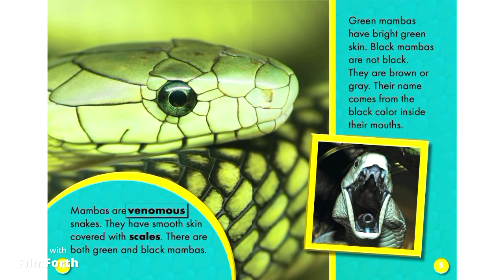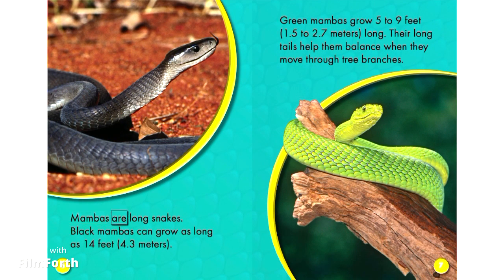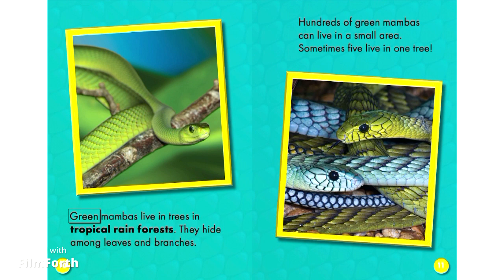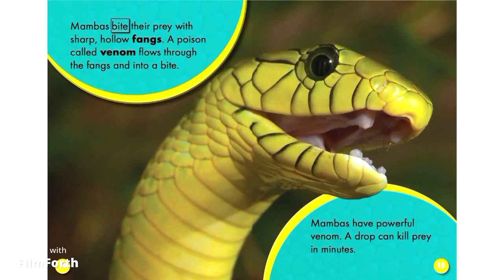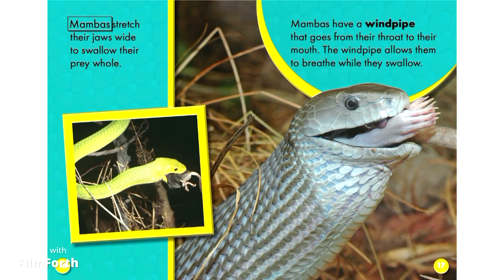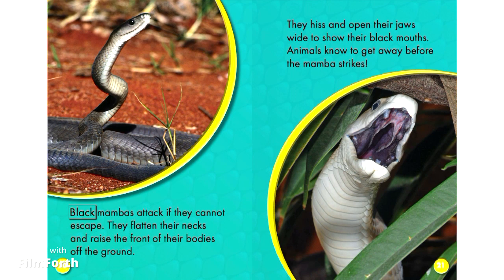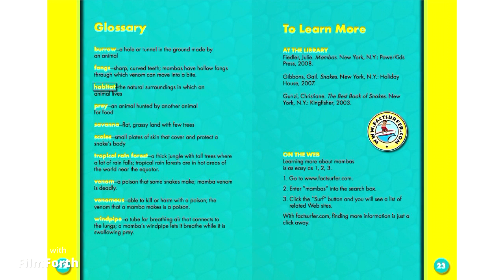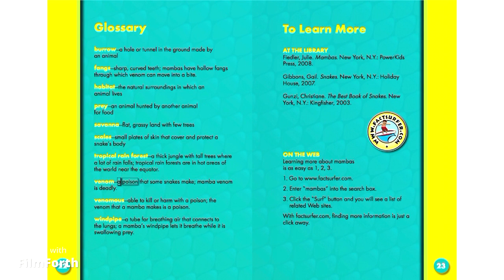ANIMALS || MAMBAS || READ ALOUD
MAMBAS:
Readers will see what mambas look like, where they call home, and why they are one of the deadliest snakes in the world.